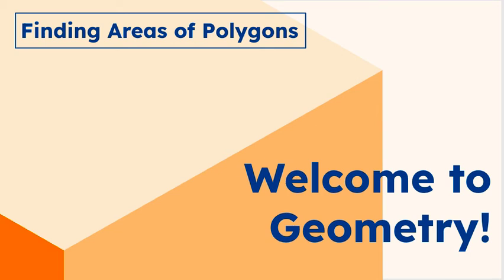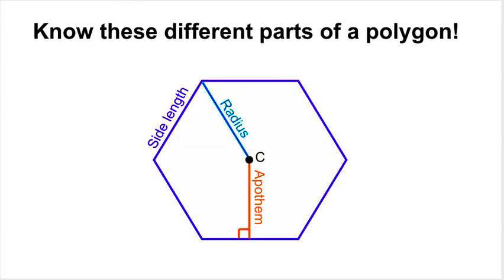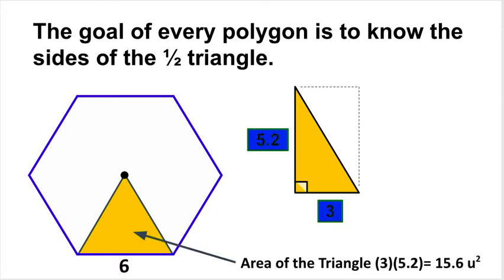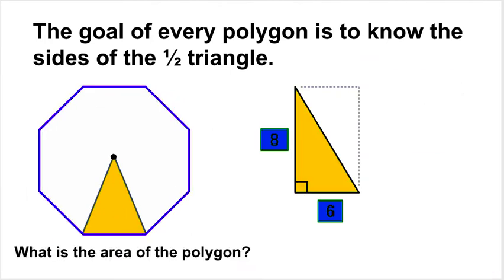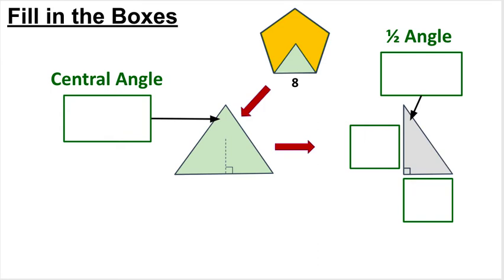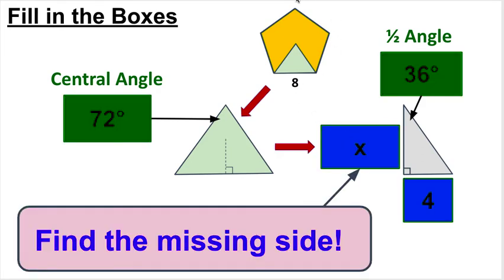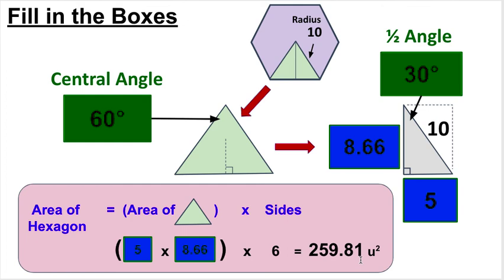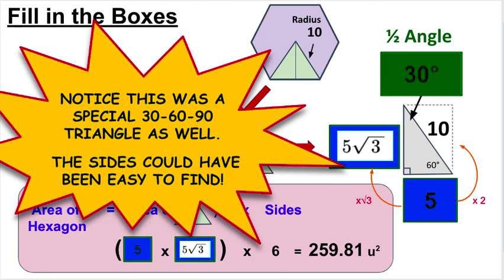Area of Polygons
This video walks through the strategies on how to find the area of a polygon when given the side, apothem, or radius